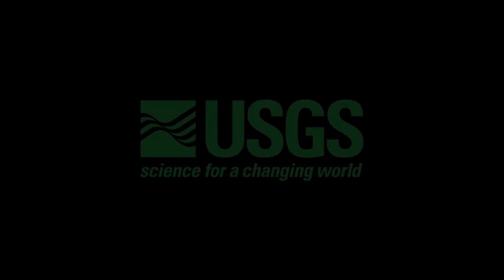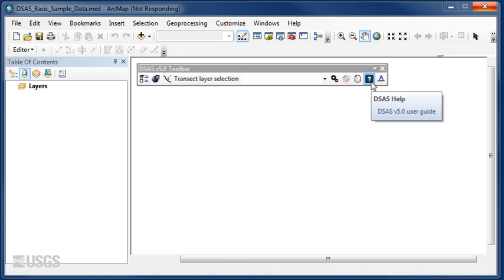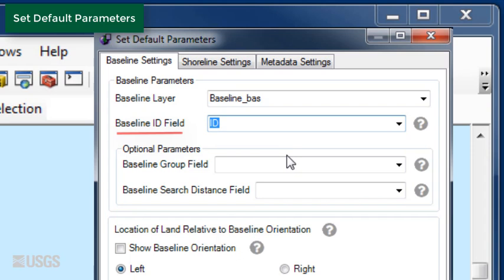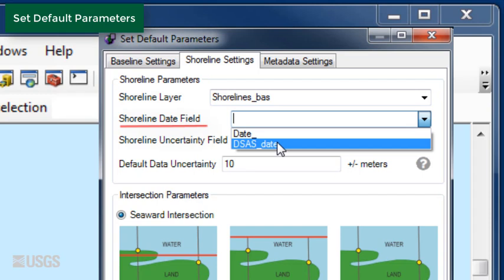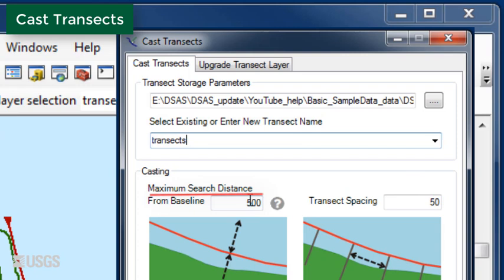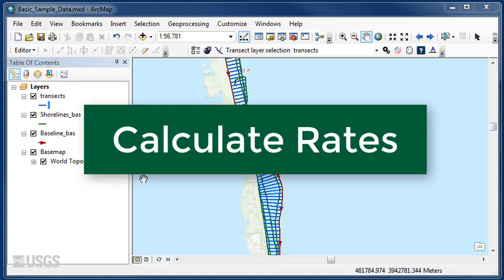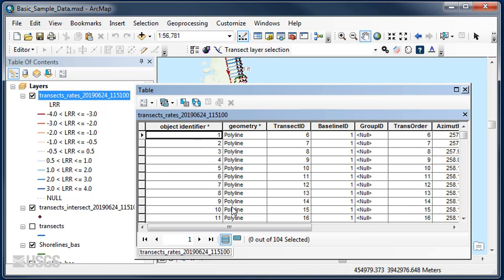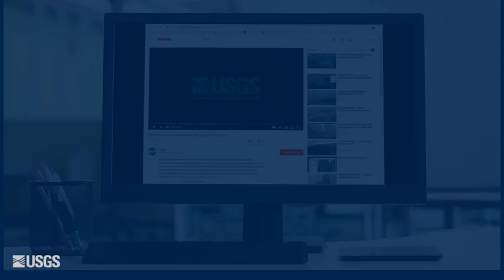Introduction to DSAS v5.0: Sample Data Workflow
This video demonstrates use of the Digital Shoreline Analysis System (DSAS) v5.0 to produce rates of shoreline change. For more information please visit the DSAS project

The Digital Shoreline Analysis System (DSAS) is a freely available software application that works within the Esri Geographic Information System (ArcGIS) software to compute rate-of-change statistics for a time series of shoreline data. DSAS provides an automated method for establishing measurement locations, performs rate calculations, provides the statistical data necessary to assess the robustness of the rates, and includes a beta model of shoreline forecasting.

DSAS version 5.0 (v5.0) was released in December 2018 and has been tested for compatibility with ArcGIS versions 10.4 and 10.5. It is supported on Windows 7 and Windows 10 operating systems. If you use it, please cite it as follows and note the current version: Himmelstoss, E.A., Farris, A.S., Henderson, R.E., Kratzmann, M.G., Ergul, Ayhan, Zhang, Ouya, Zichichi, J.L., Thieler, E. R., 2018, Digital Shoreline Analysis System (version 5.0): U.S. Geological Survey software release,